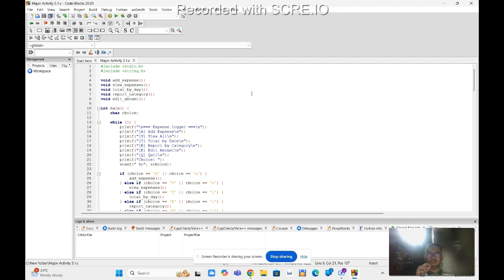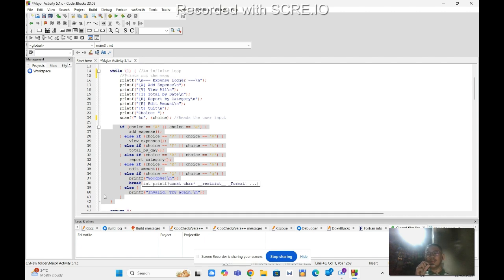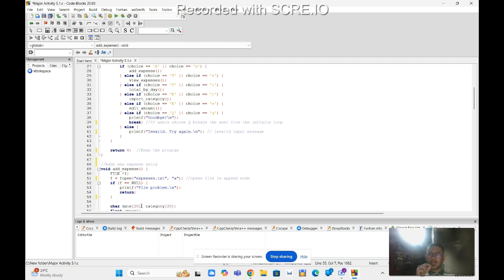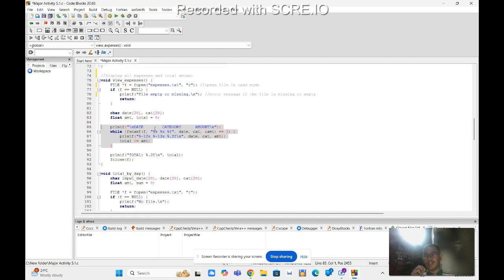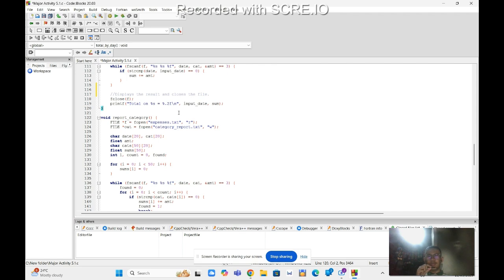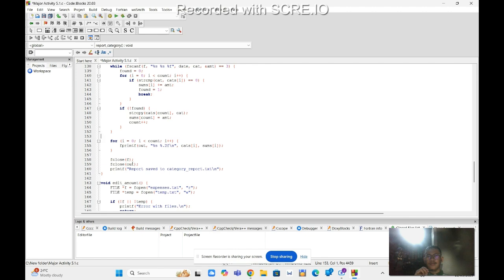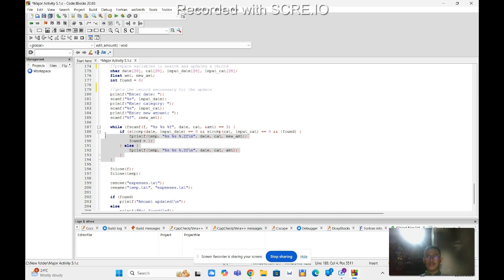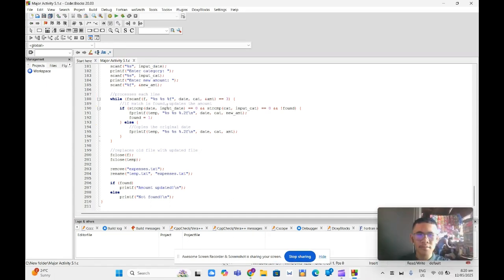Major Activity 5 1 Expense Logger